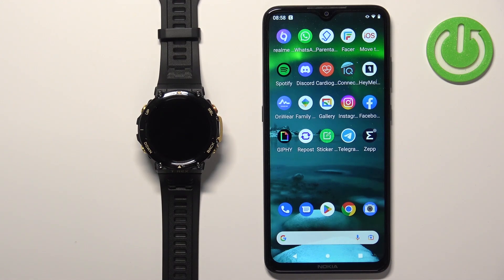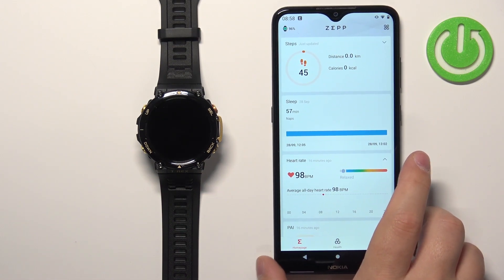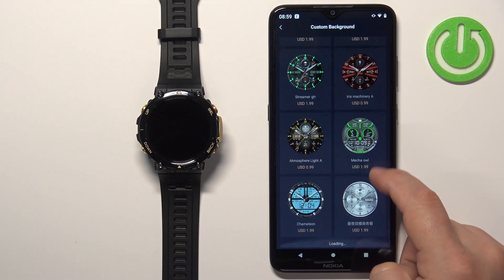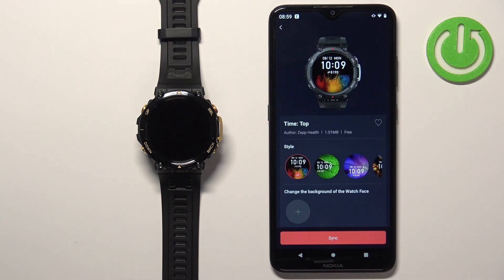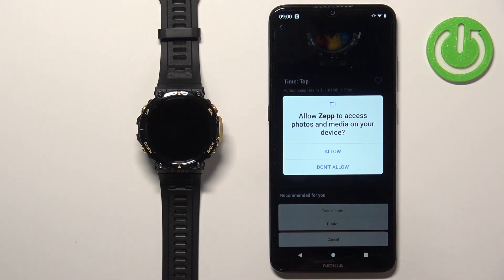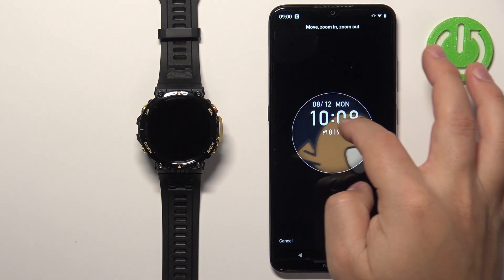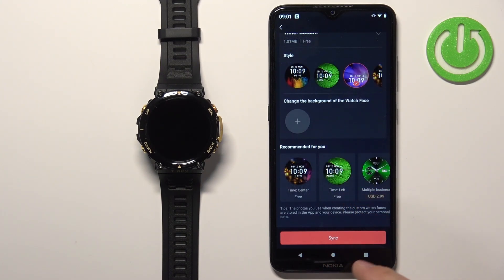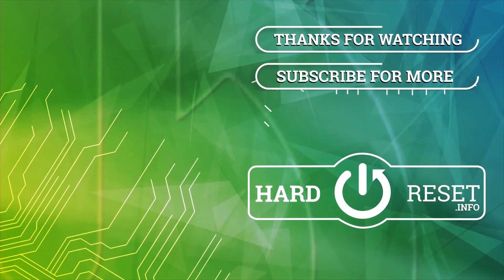Amazfit T Rex 2 - How To Setup Watch Face With Custom Image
Check more info about any device :
If you want to add custom image to Amazfit T Rex 2, this video might be essential. Simply follow our step-by-step video tutorial and learn how to add custom image for Amazfit T Rex 2. Hopefully this video answered you're questions. If you want to discover more about Amazfit T Rex 2 our Youtube Channel HardReset.Info. Please consider leaving us a like, a comment, or subscribing to our channel as it greatly helps us in making this guide for you!

Custom watch face image on Amazfit T Rex 2 ?
How to create custom watch face on Amazfit T Rex 2 ?
Watch face custom picture Amazfit T Rex 2 ?
How to add custom watch face image on Amazfit T Rex 2 ?